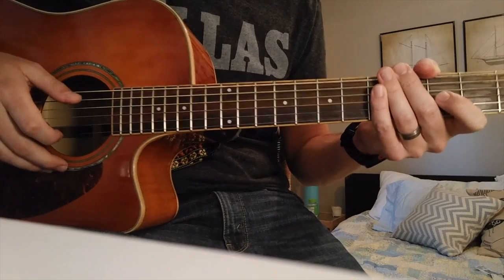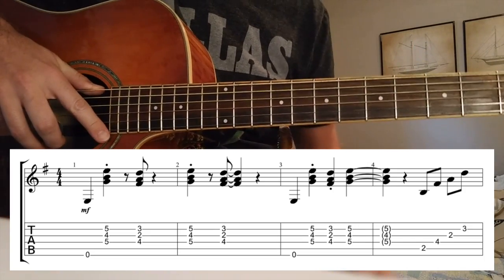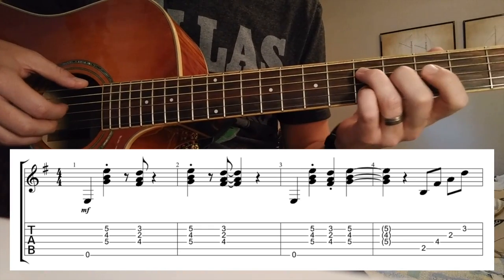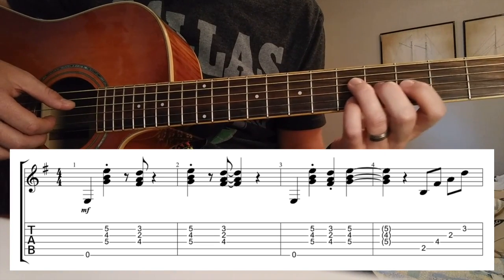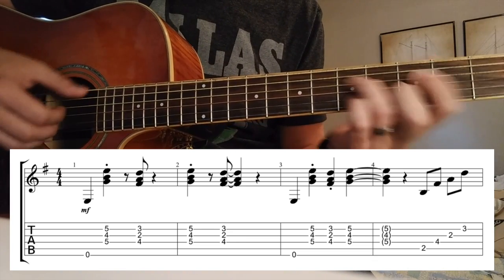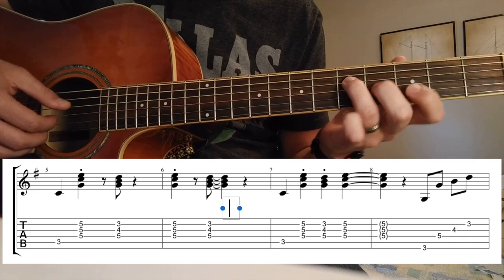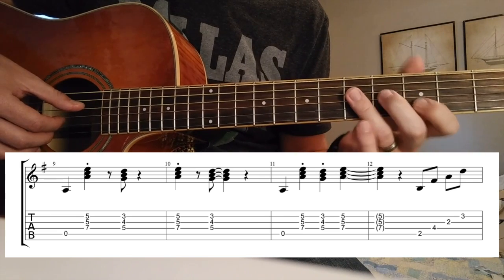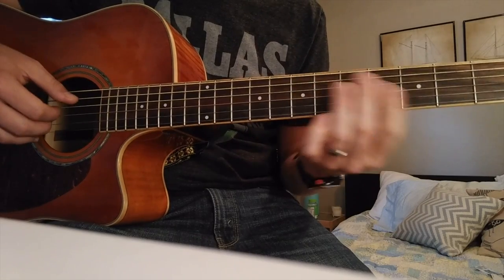guitar vocab #9 - dawes - from a window seat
Today's guitar vocab features a syncopated guitar part from Dawes, one of my favorite bands. Add this to your guitar vocab!